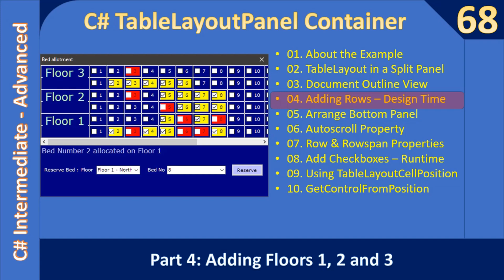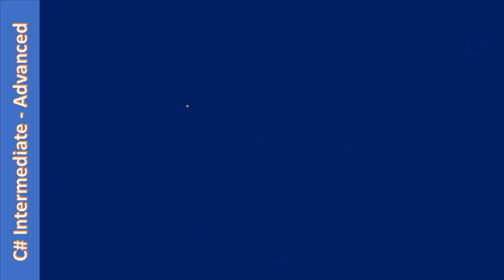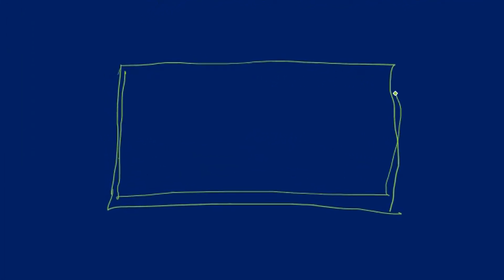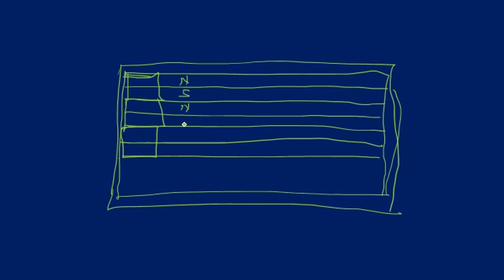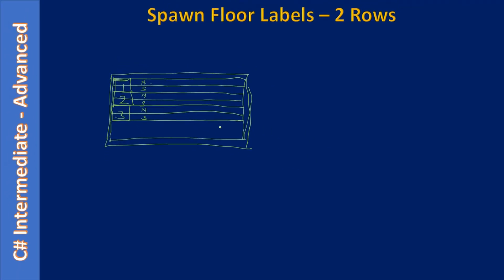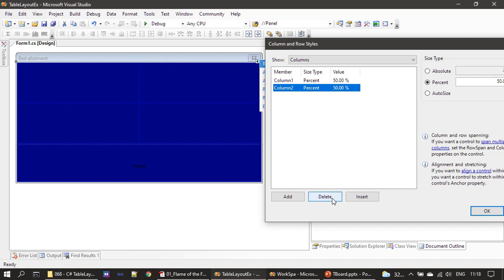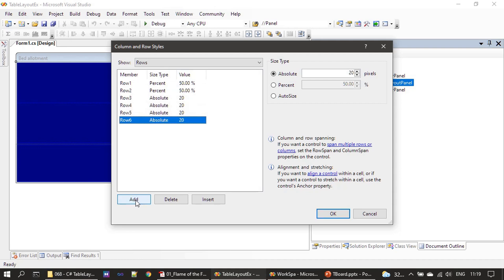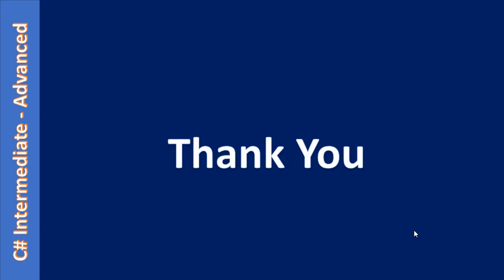C# TableLayoutPanel | Part 4 - Add Rows at Design Time | C# Advanced #68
In this C# Advanced tutorial, we will add six rows to the TableLayoutPanel container at design time. We will also set these rows with autosize mode.